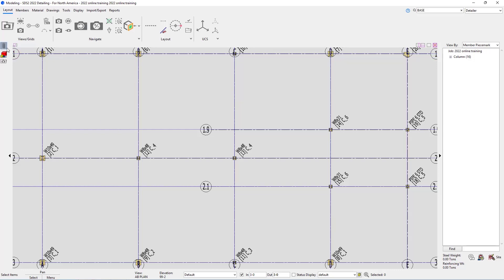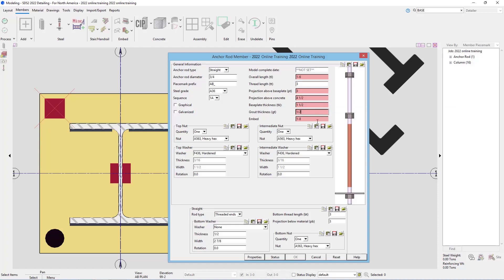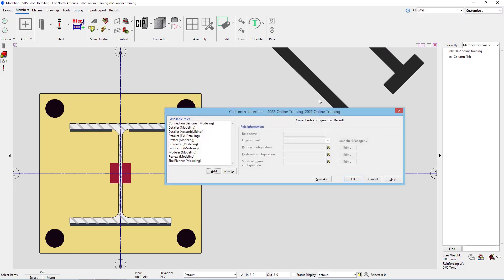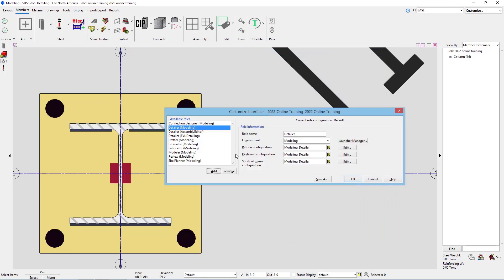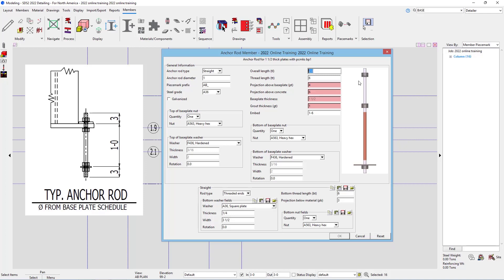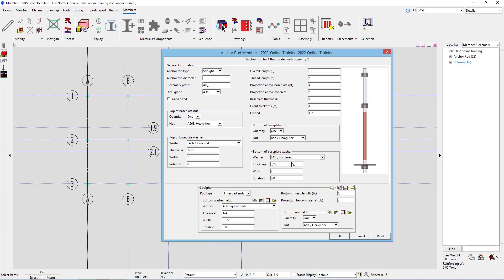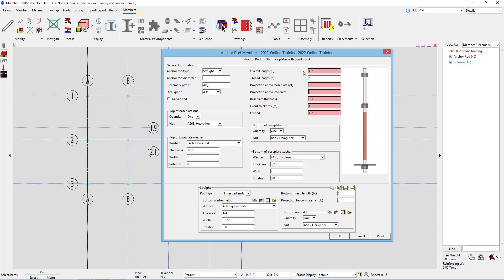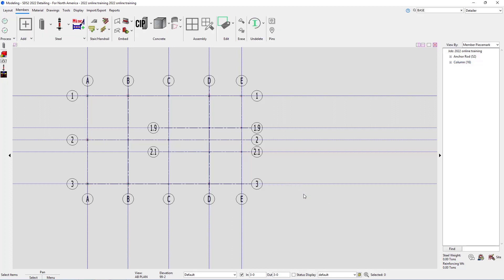SDS2 2022 Getting Started: Adding Anchor Rods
In this video, you will learn how to add anchor rods to base plates in the model.